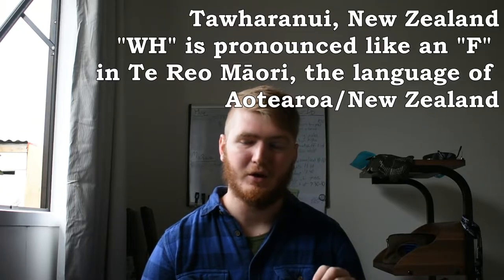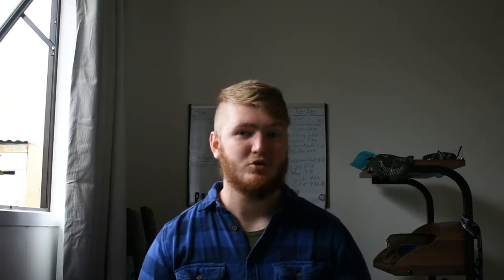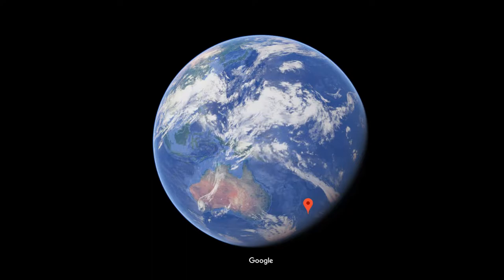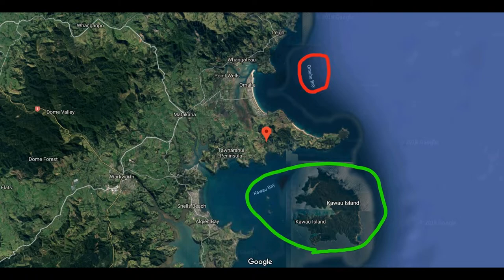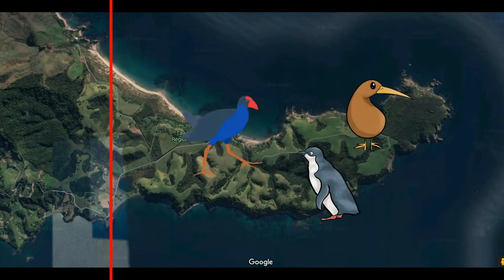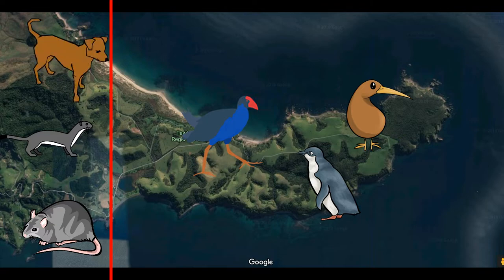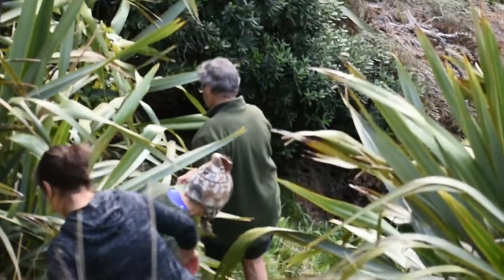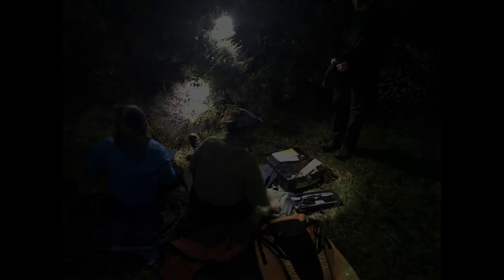Bird Banding at Tawharanui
Today we went on a bird banding fieldwork trip to Tawharanui, north of Auckland, New Zealand. Hear all about the trip, the birds, and what we were doing!

If you have any questions, please send them in, and I can make a video responding if we get enough! I certainly will send responses to everyone who sends one in.

Follow my outreach Twitter @intyrely_eco